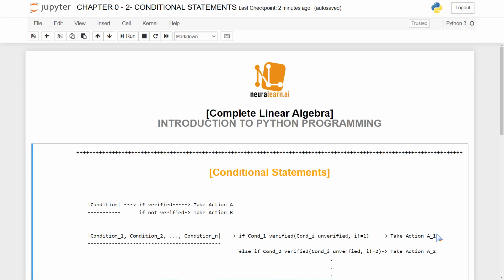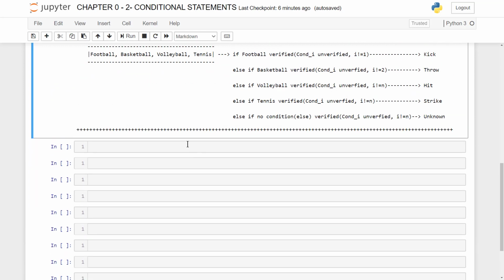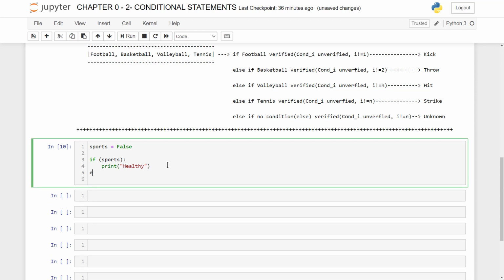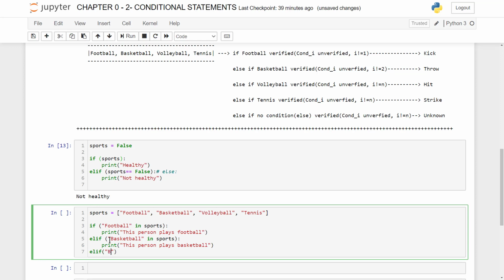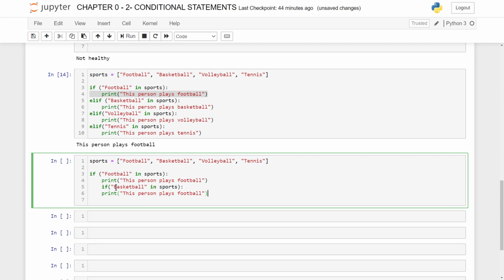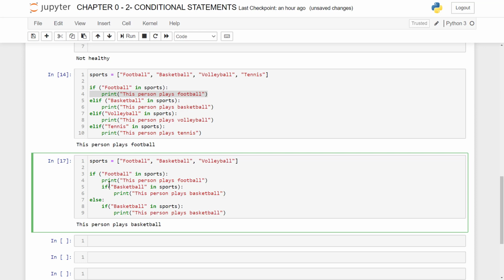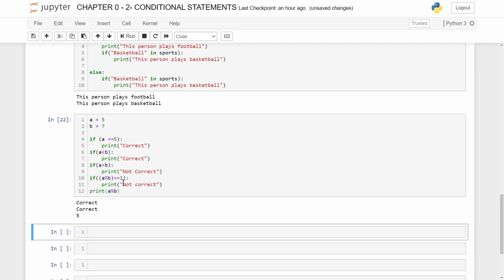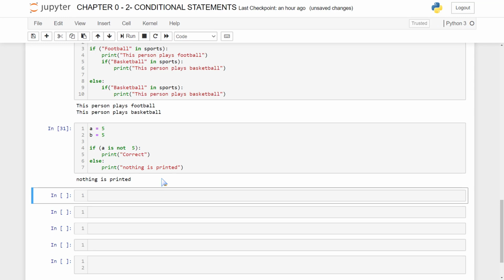Python Conditional Statements: if, elif, else - Essential Python Programming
This video presents an easy and practical way of understanding conditional statements in the Python programming language. This is part of the: